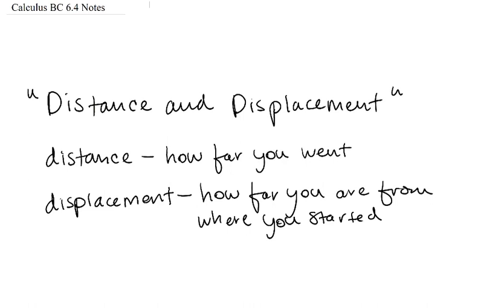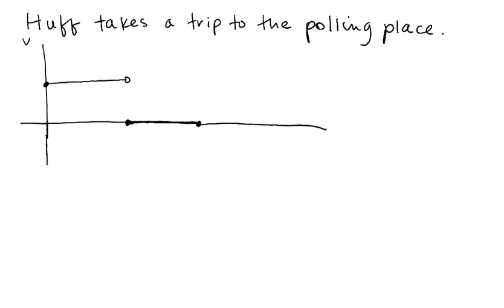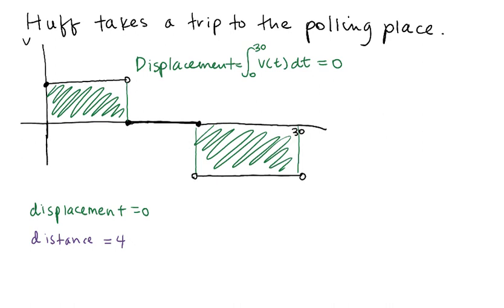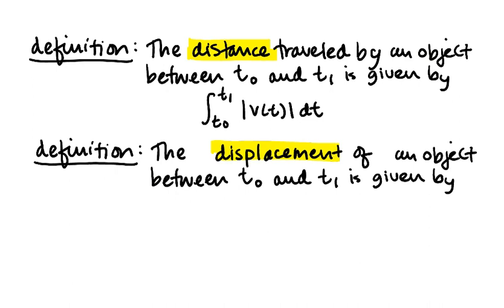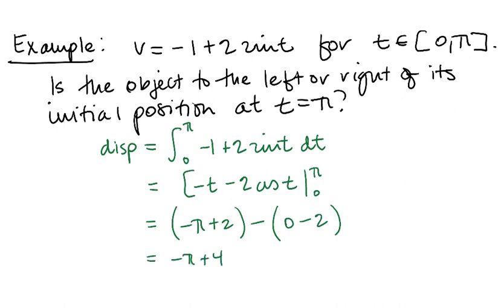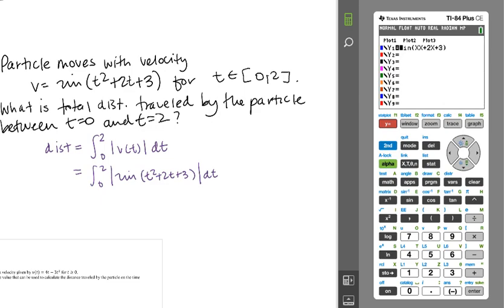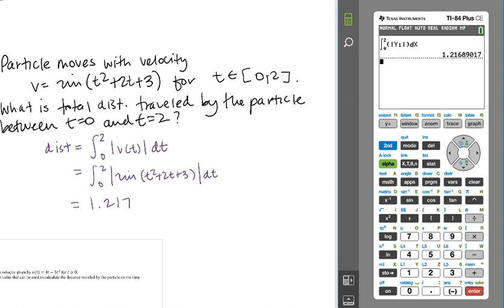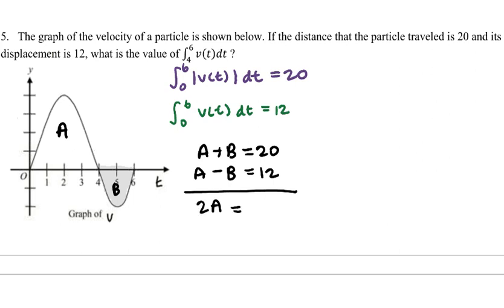Distance and Displacement